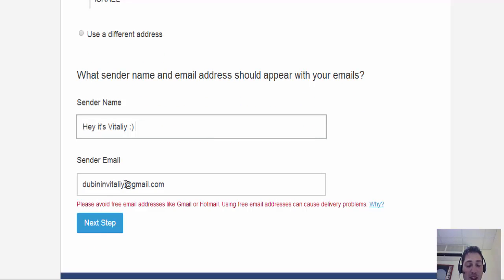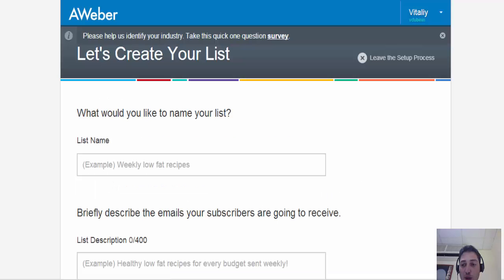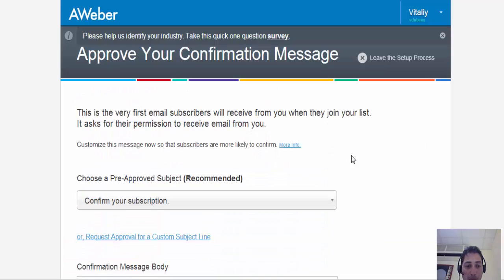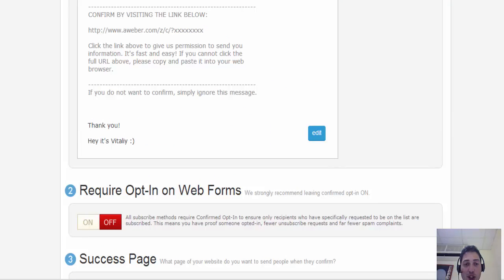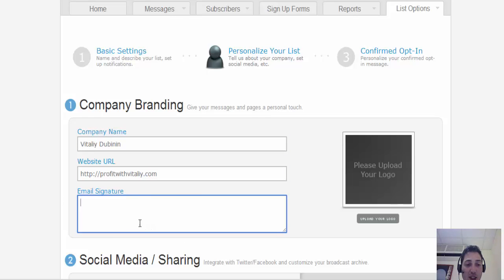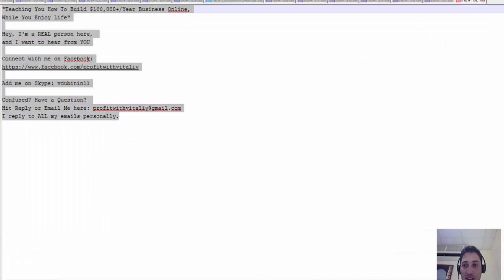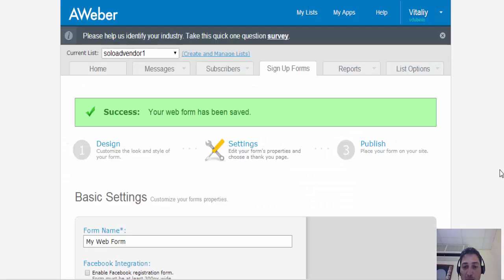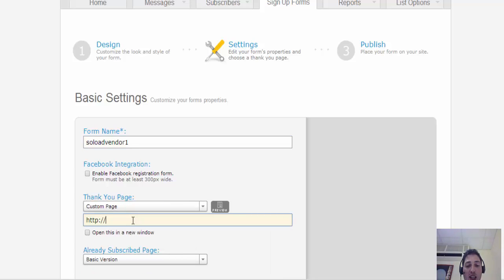How To Set Up Properly New Email List In Aweber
Another techie video where I show you how to properly set up a new email list in Aweber, when to set it up, and a couple of tips that will point you in the right direction.

As you know email marketing is the core of your business, and it's important to set things up right when you first got started building your email list.

For more training like this and step-by-step video training on jow to build a 6-figure business from home,